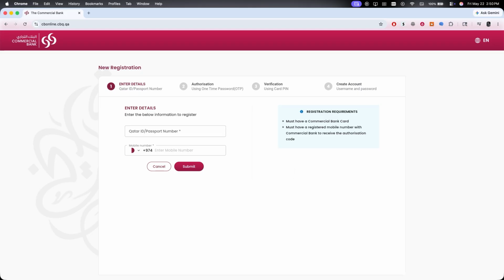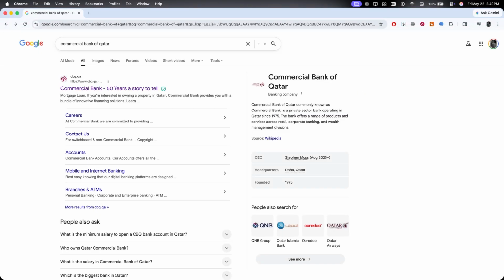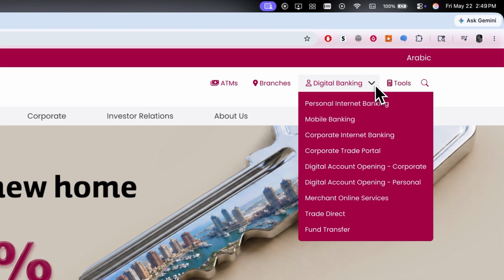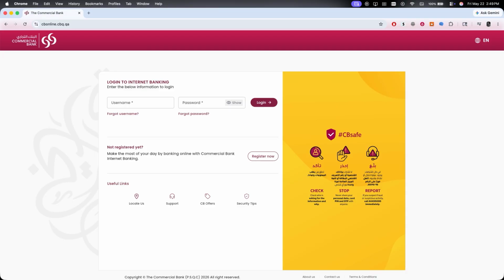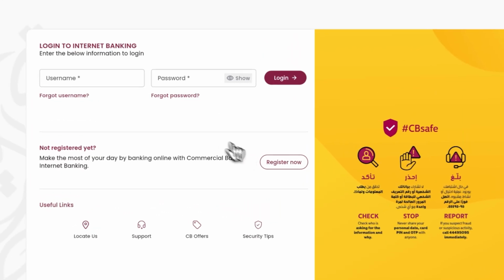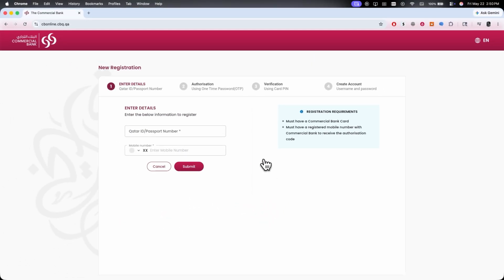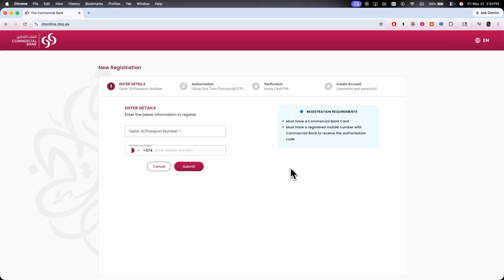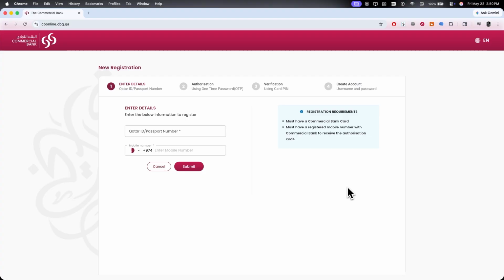How To Register For Commerical Bank Of Qatar Online - Full Tutorial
In this video, I’ll show you how to register for Commercial Bank of Qatar online step by step.
You’ll learn how to create your CBQ online banking account, sign up safely, and access your banking services.
Follow this simple tutorial to complete your Commercial Bank Qatar online registration easily.